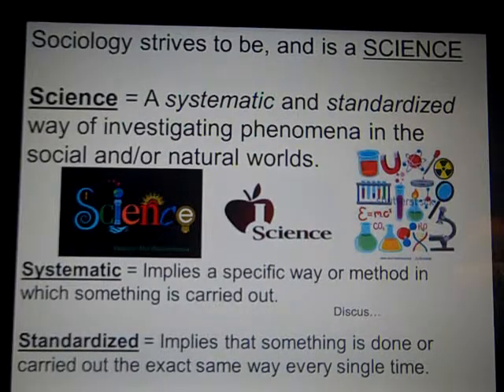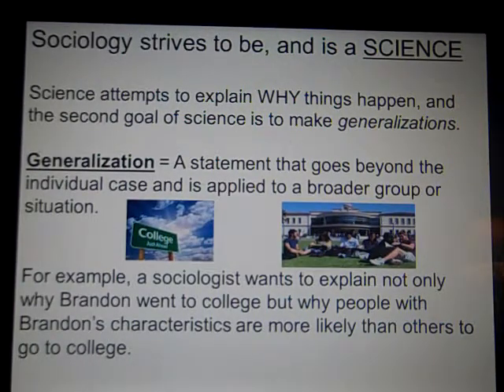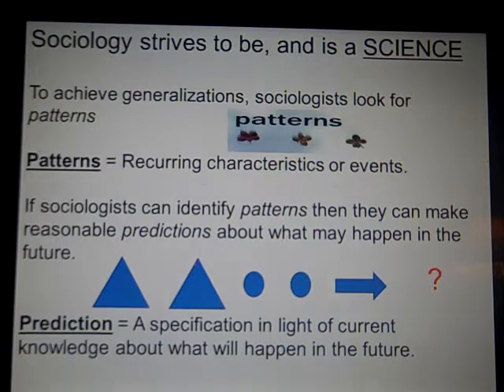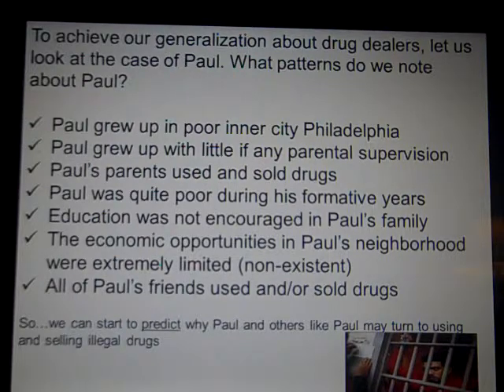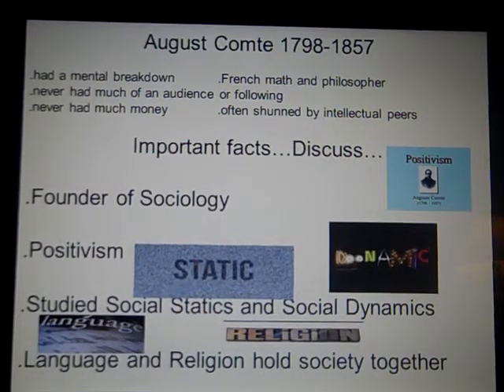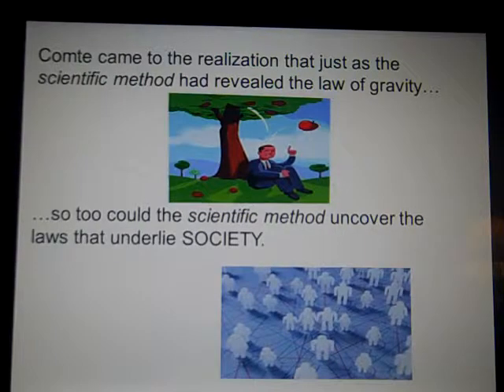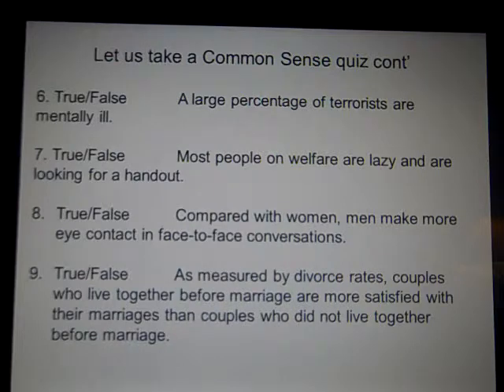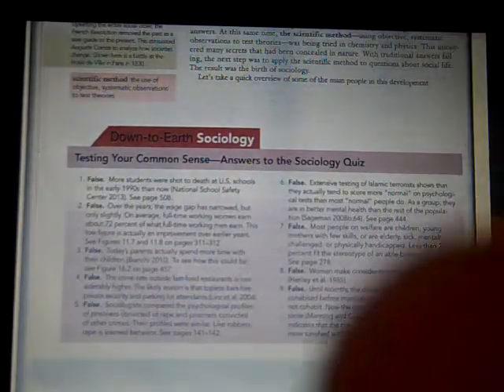Brandon Dean Scott High Soc intro ppt lecture 99 4